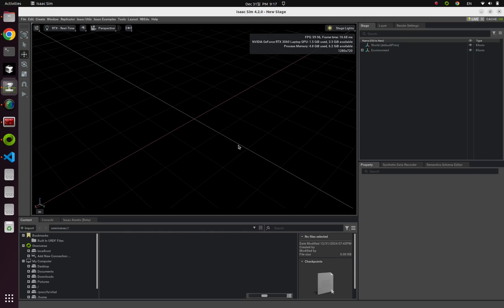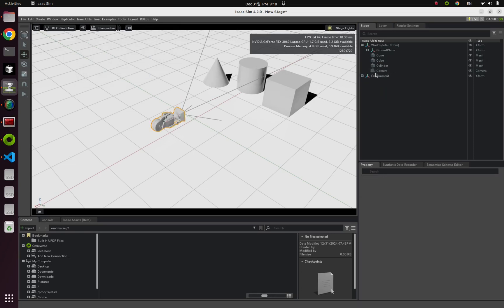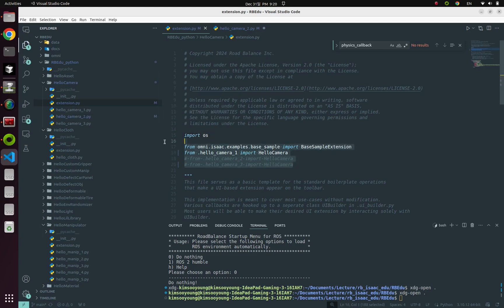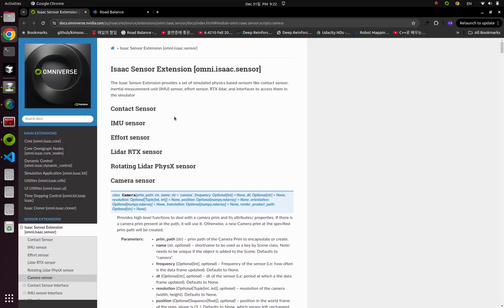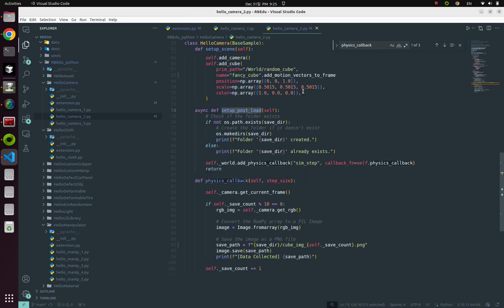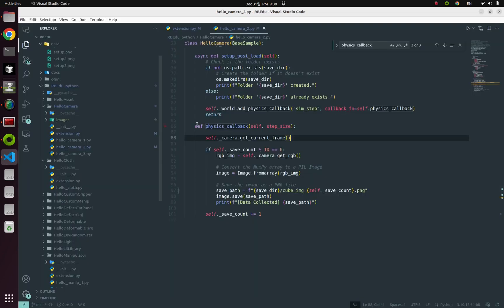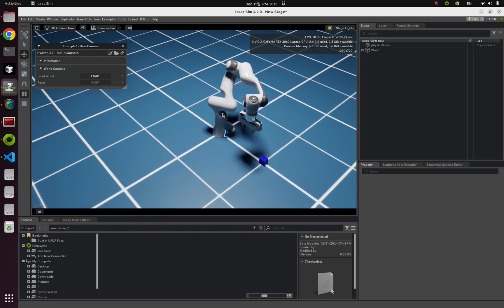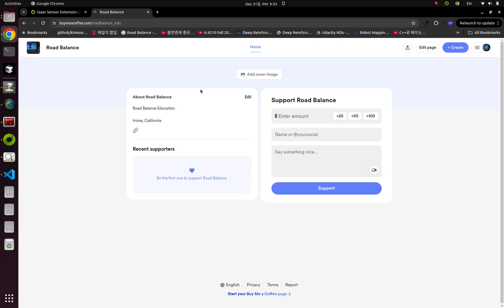[Isaac Sim Tutorial - Core API] Lecture6 Hello Cameras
🧑🏻‍💻 Github Repository for this video